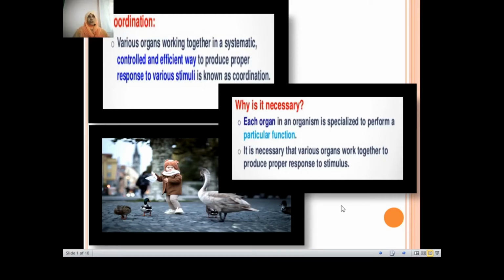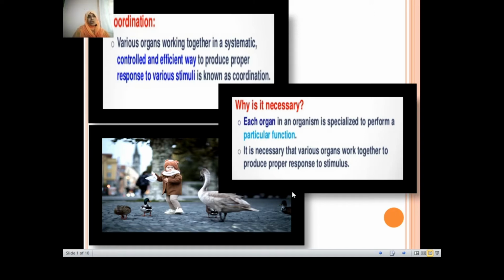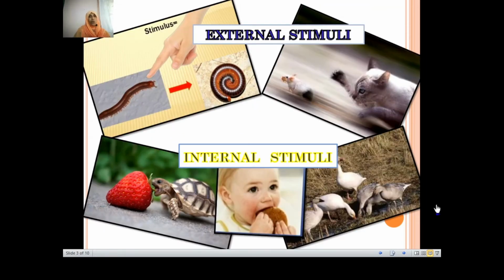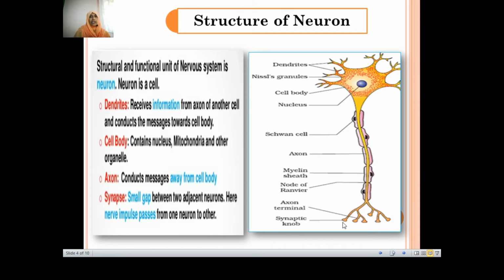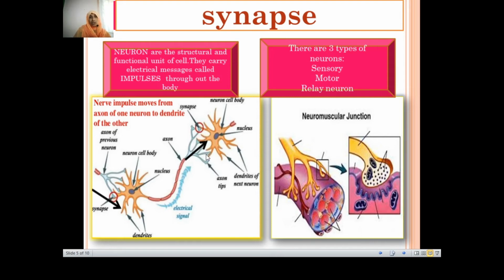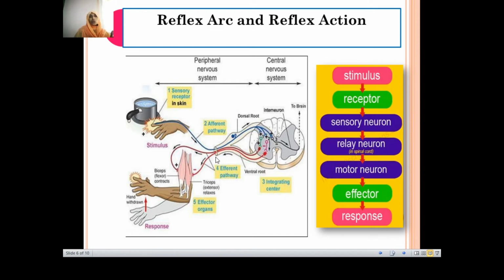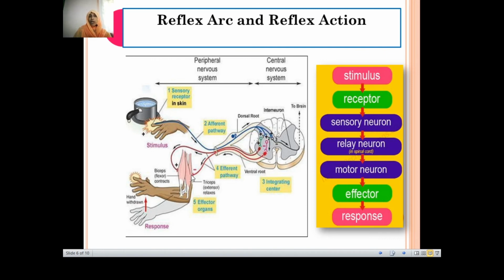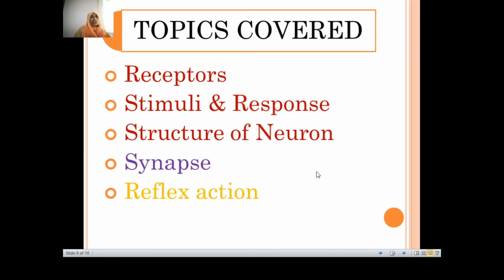NCERT // CLASS-10 // Control & Coordination //part -2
You will learn ...What is coordination?
How multicellular organisms use Nervous system to control and coordinate?
Types of receptors , Stimulus and Response, Structure of Neuron, Synapse ,Reflex Action and Reflex Arc